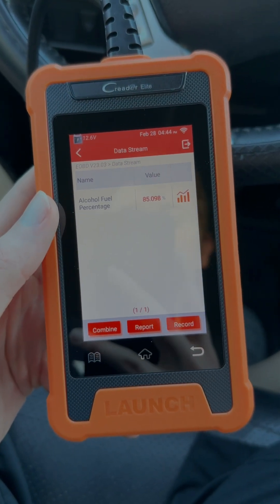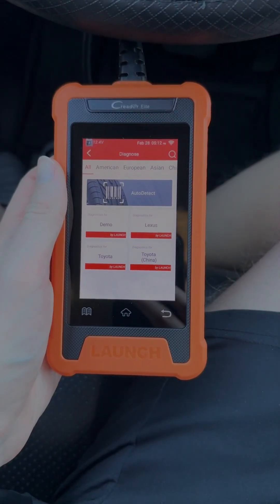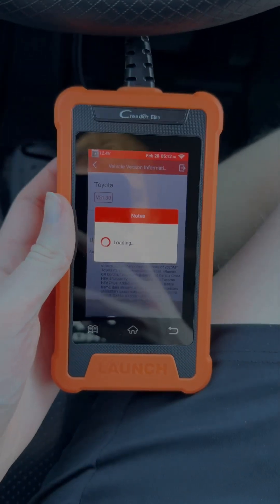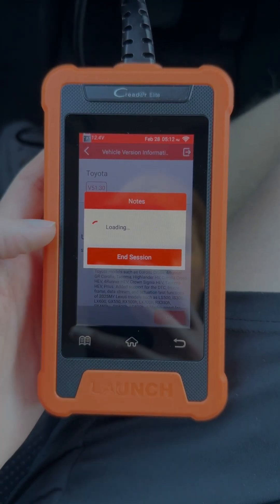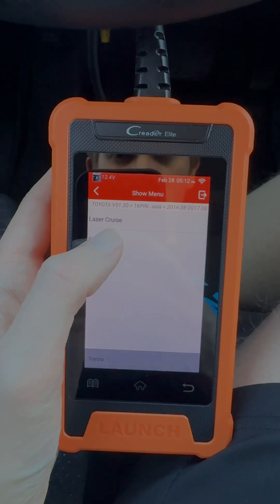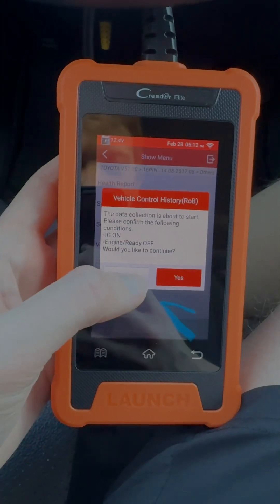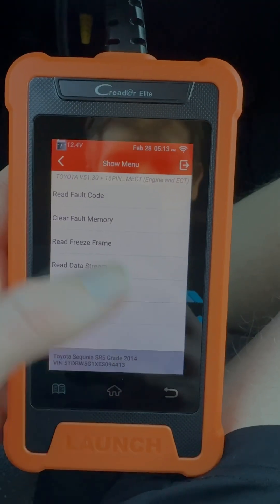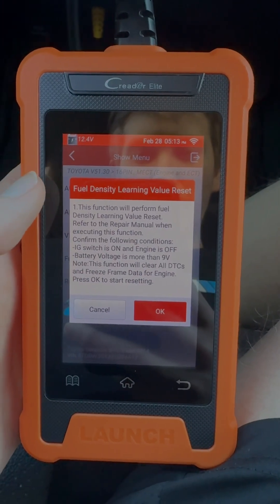Reset Your Alcohol Density Sensor And Fix Long Start Issues! (Toyota Tundra And Sequoia)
Link below if you’d like to try it out!

Toyota long start, Toyota flex fuel long start, sequoia flex fuel long start, tundra flex fuel long start.